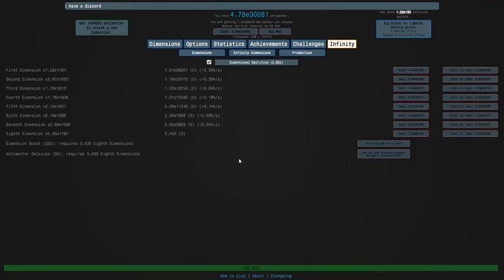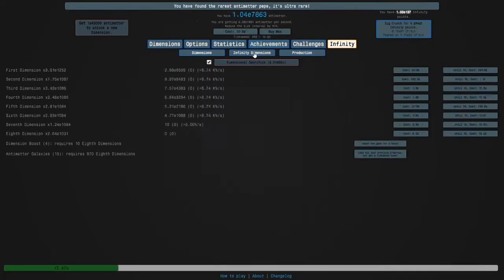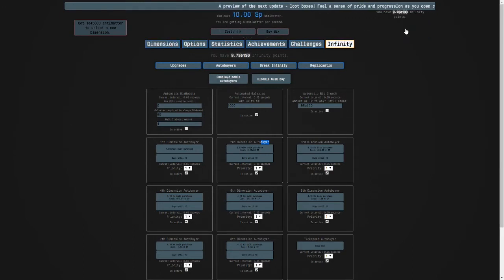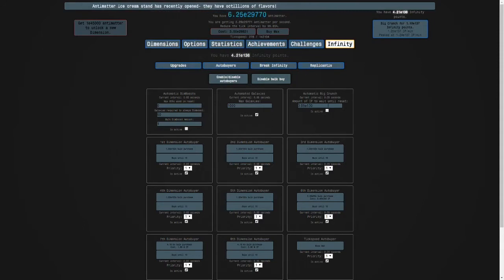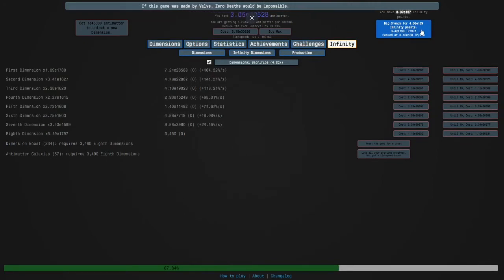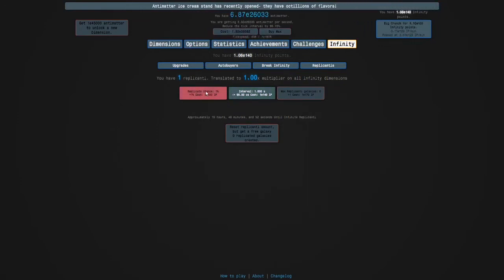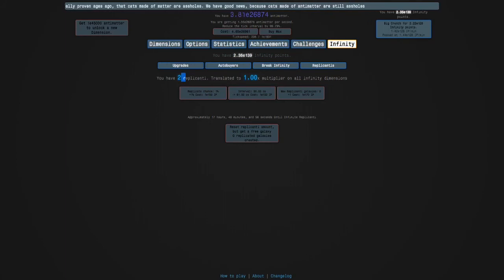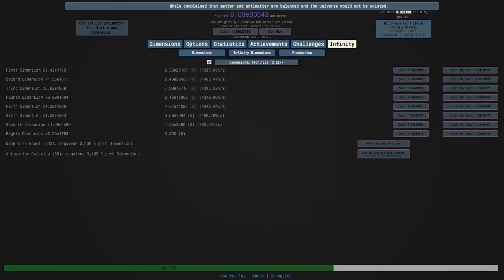Antimatter Dimensions Part 38 - Unlocking replicantis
In this episode, we:

1. Unlocked Infinity Dimension 5 (but did not buy it)
2. Grinded to e140 IP
3. Unlocked replicantis

Total Antimatter Made: e3.053e4
General amount of Infinity Points: e140
Latest mechanic unlocked: Replicantis
Stage: 5 infinity dimensions, 17 hours per RG, 0 max RGs

In the next episode, we will buy ID5 and some replicanti upgrades.